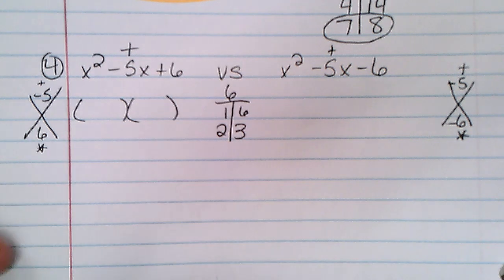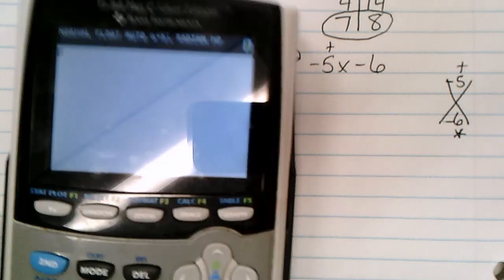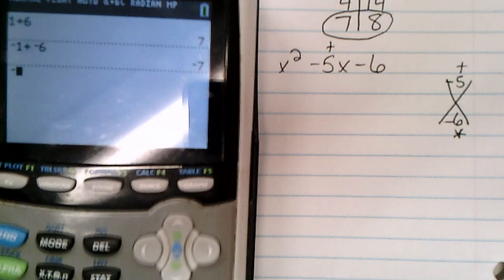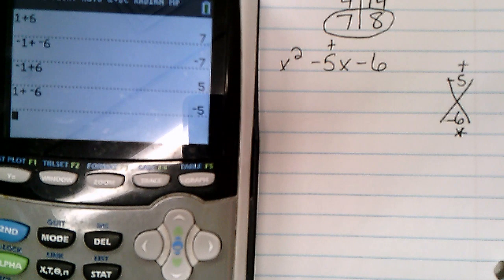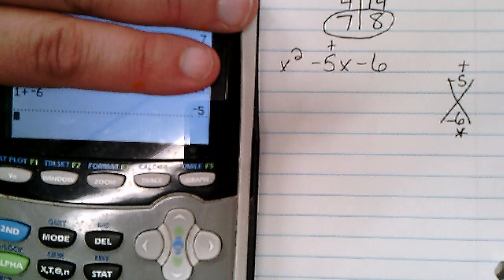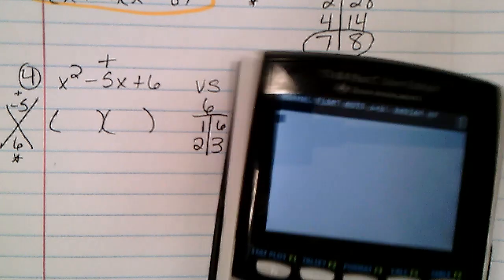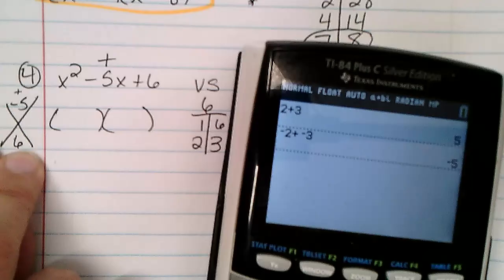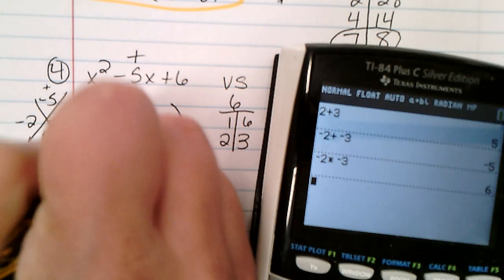example 4 factoring trinomials a=1